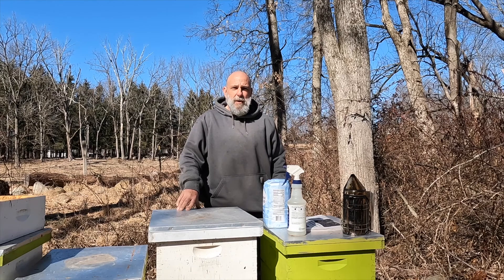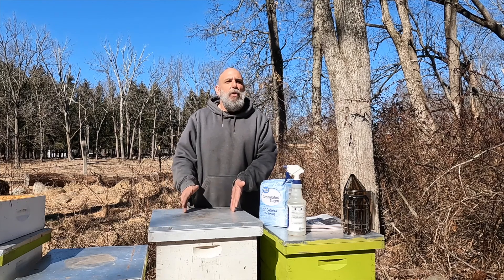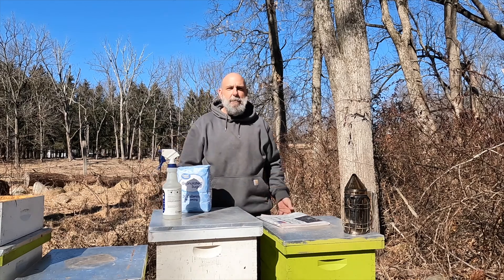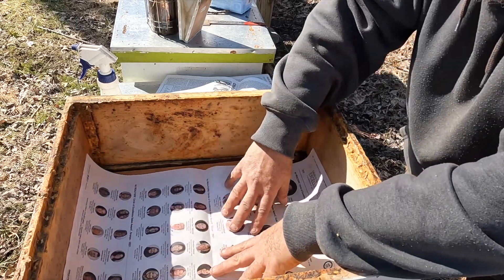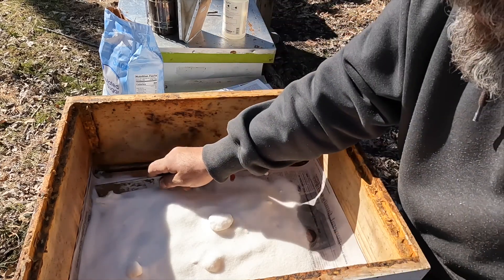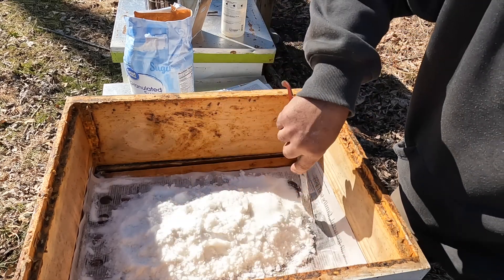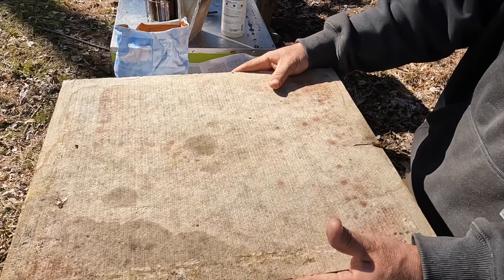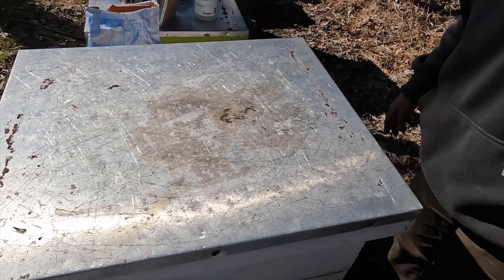Feeding Honeybees Dry Sugar Via the Mountain Camp Method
A simple tutorial on mountain camp emergency feeding for honeybees.